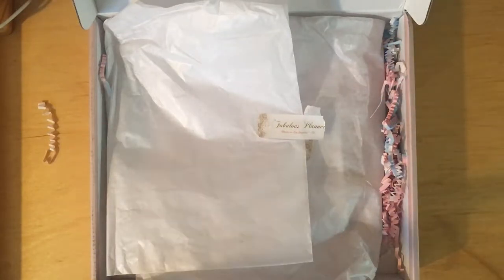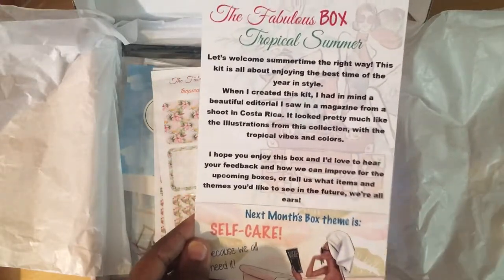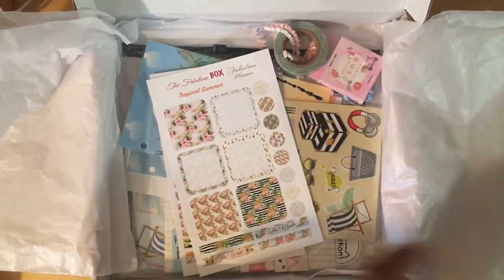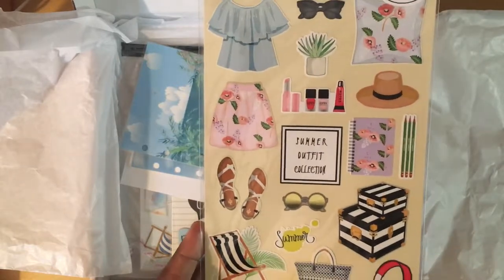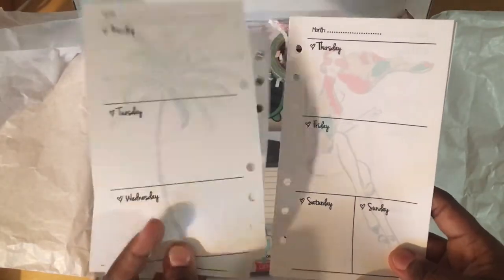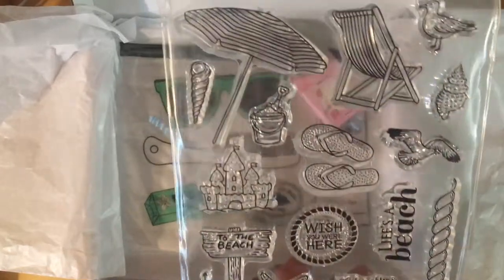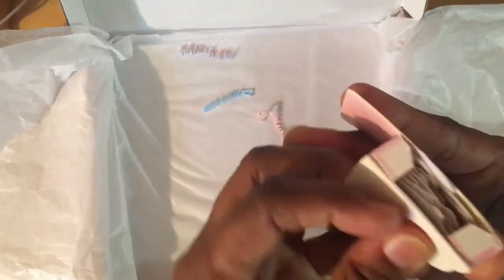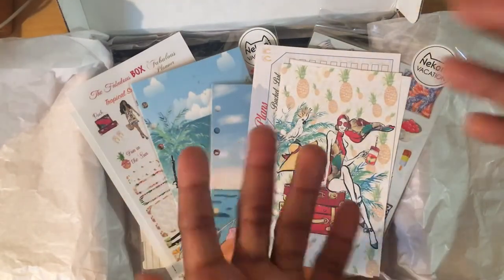The Fabulous Planner Subscription July Box Unboxing!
Hello Planner Friends:
In this video I am sharing the contents of a new planner subscription box that I just found. This box will definitely help me to get my crafty on in my planner! This video shows the contents of the July 2019 box.

Here is the link if you would like to take a closer look at this subscription:

This video is unsponsored and represents my own personal viewpoint.